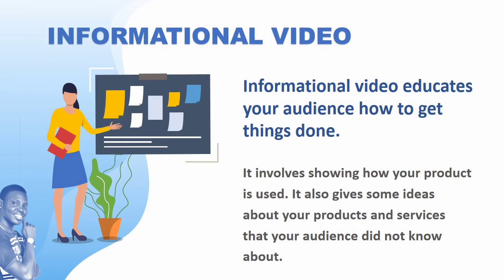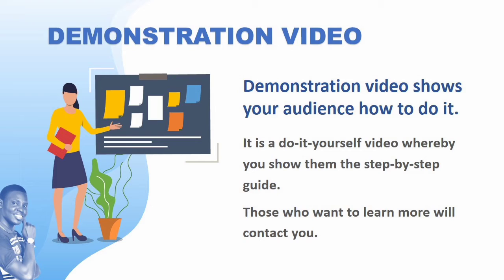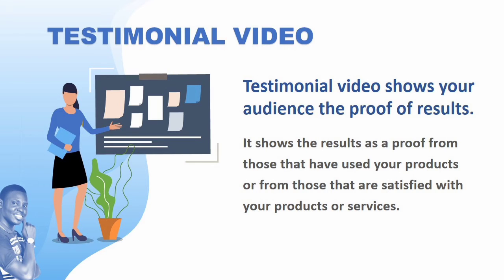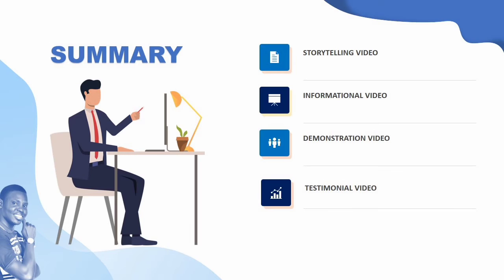HOW TO PROMOTE YOUR BUSINESS WITH VIDEOS: 4 Types of Videos to Promote Your Business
Do you want to learn how to promote your business with video, or how to market your business with video? In this video you will learn how to promote your business with videos and attract more customers.

This video explain the types of videos you should create to market your products and services for maximal visibility and sales.